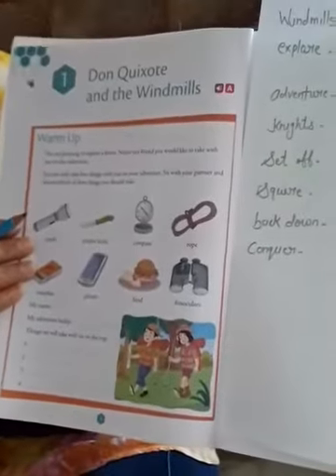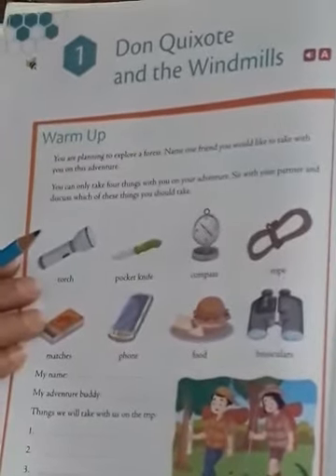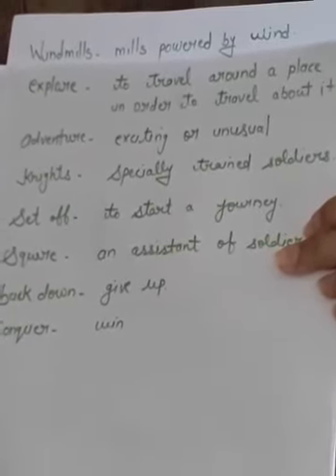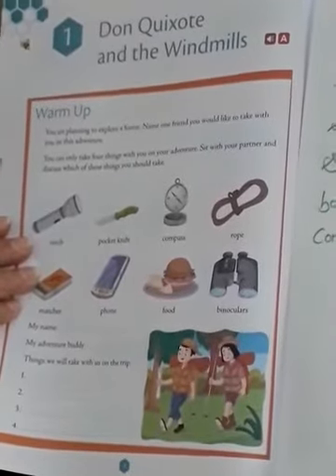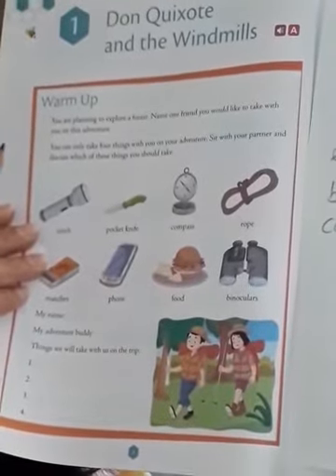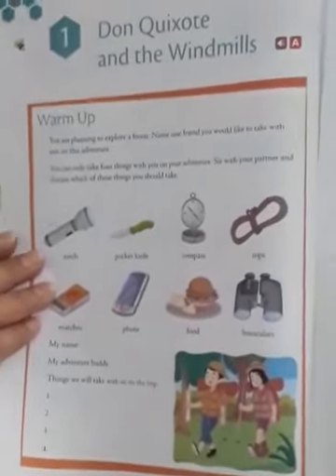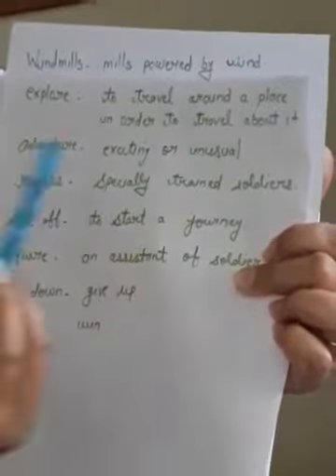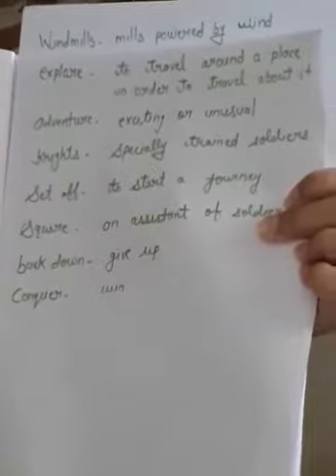4th Class/ English Reader/16 April